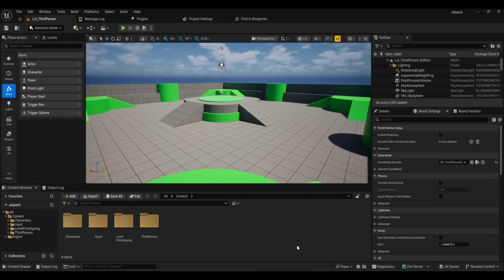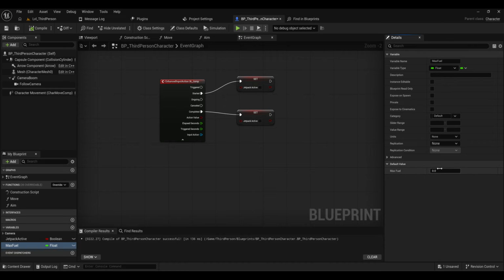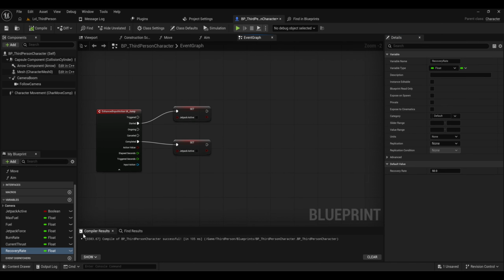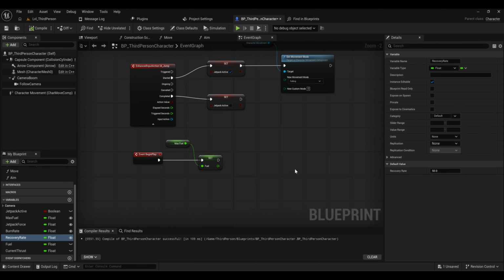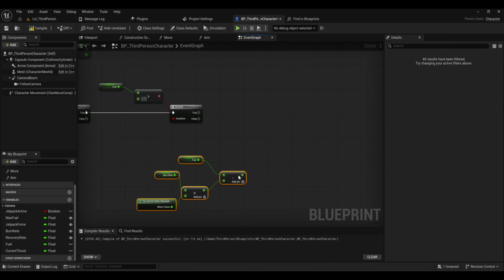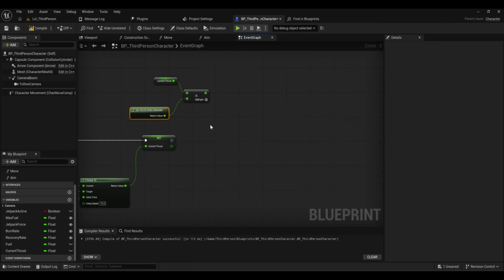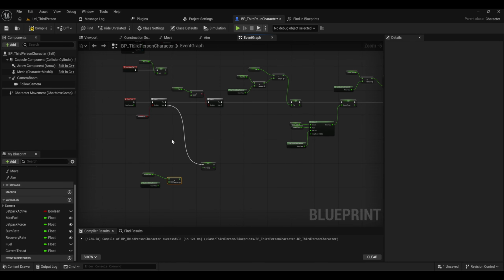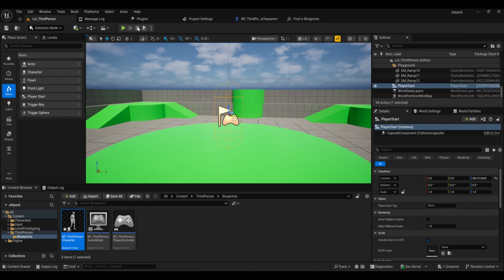Create a Jetpack in UE5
Create a simple Jetpack system in Unreal Engine 5. In this tutorial, you'll learn how to add jetpack flight, fuel consumption, and automatic fuel regeneration, creating a polished movement mechanic that can be dropped into your own projects.

Edit: I forgot to say that the "Current Force" needs to be reset by using a Set value and leaving this as zero, this needs to be connected to when the "Jetpack Activation" is false. It's not a big issue, but some people may want to correct this.